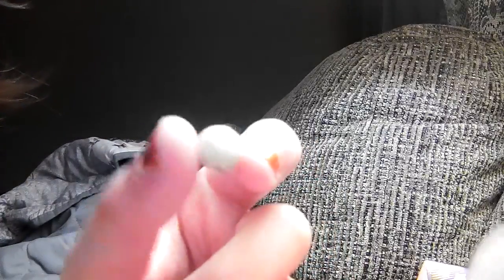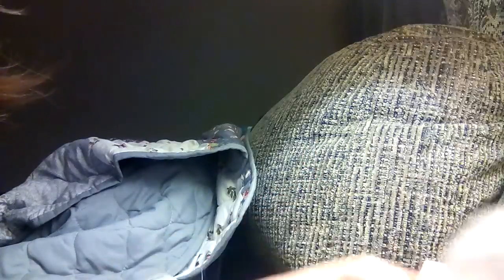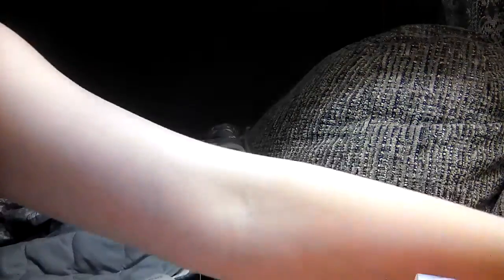Crafter's. NEW MOVIE coming soon . bally and making his family and firends.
BALL NAME'S. Mom ball.Annie. dad ball. Mark.Bally's friend. Zana. Baby ball. Ball Jr. Bally